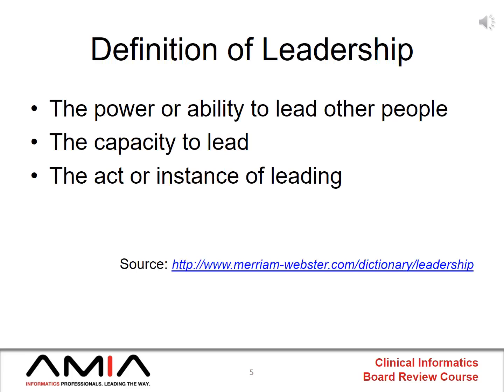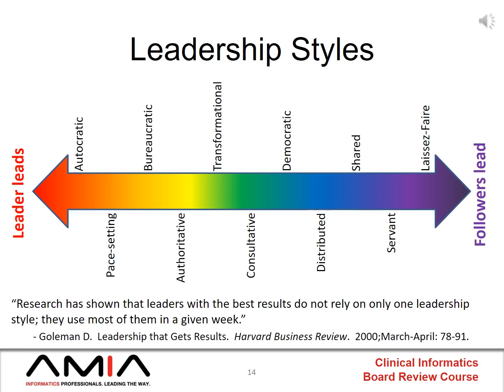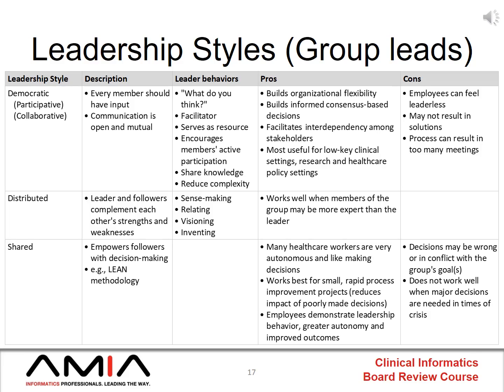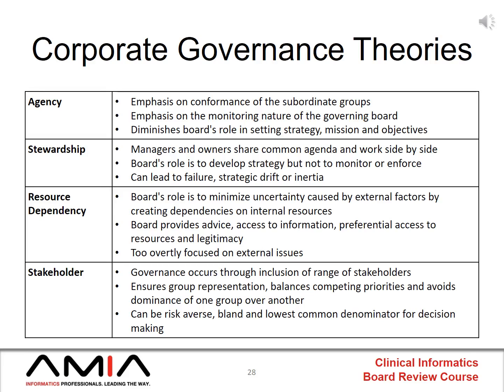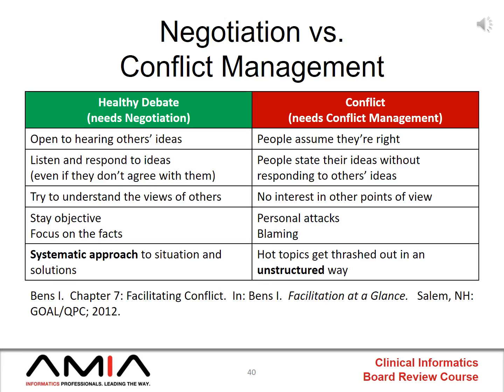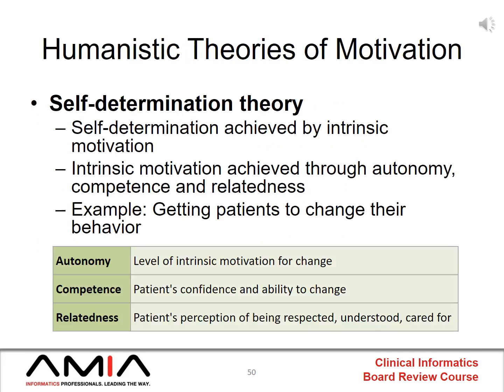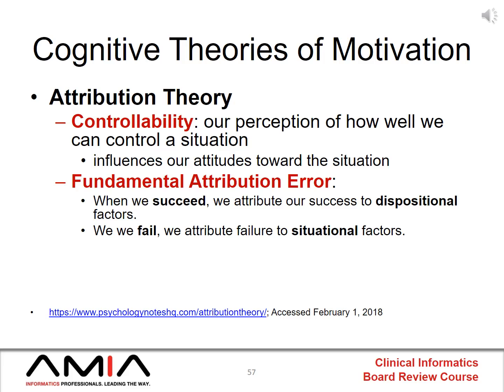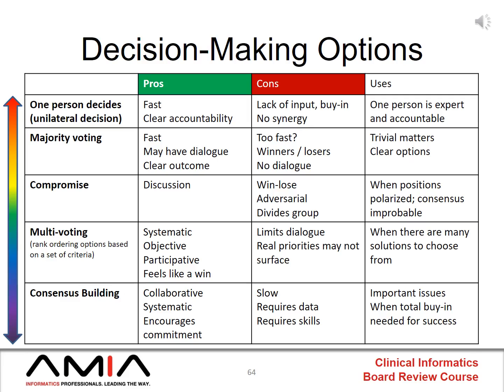4a Leadership carter 2018 4